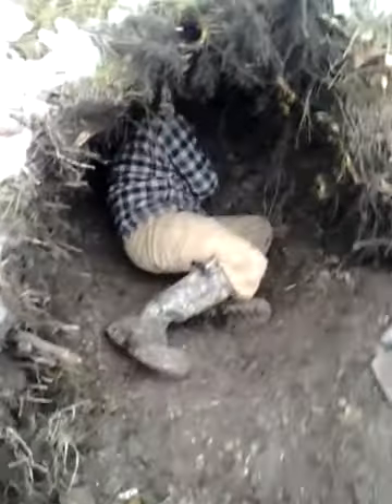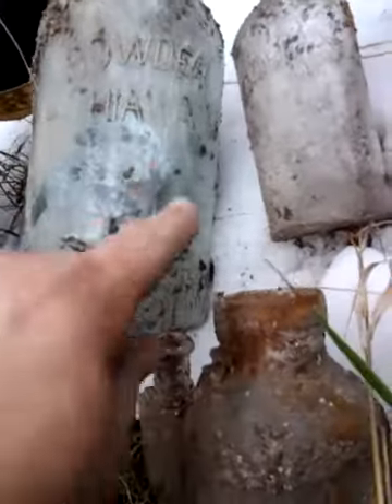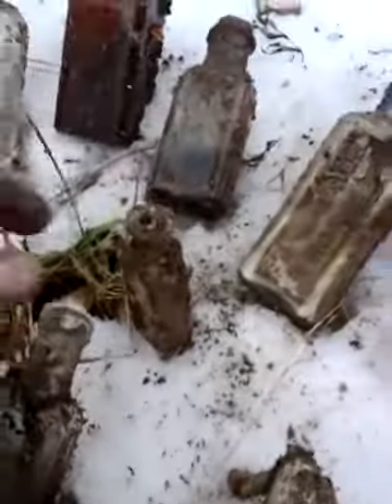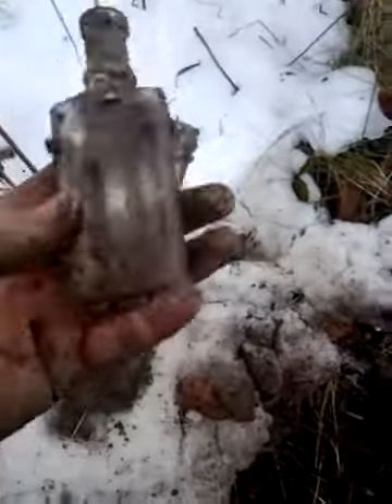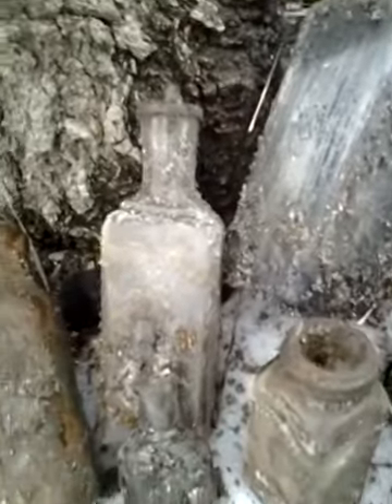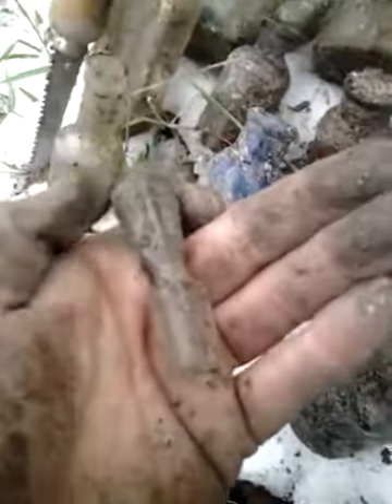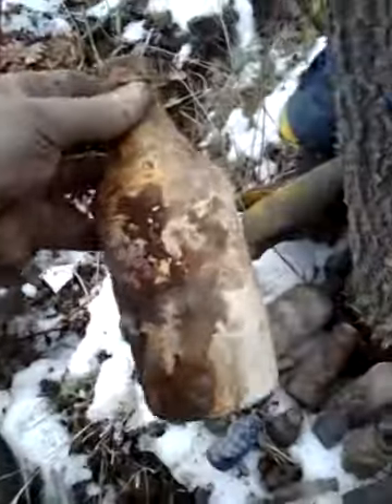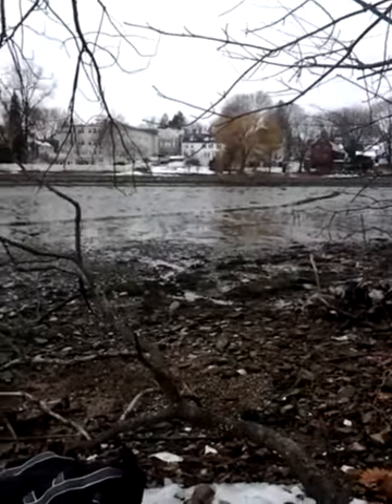NH Seacoast digging for bottles